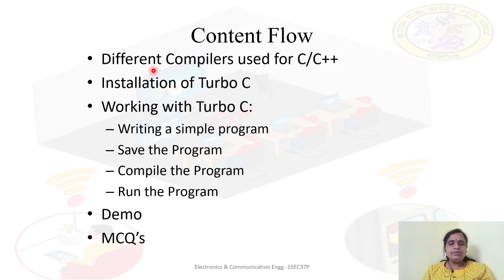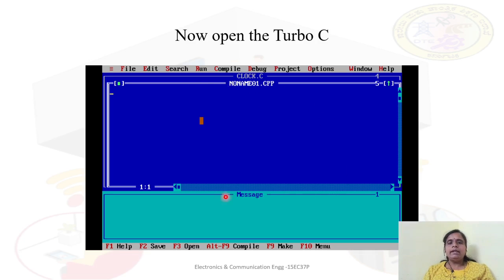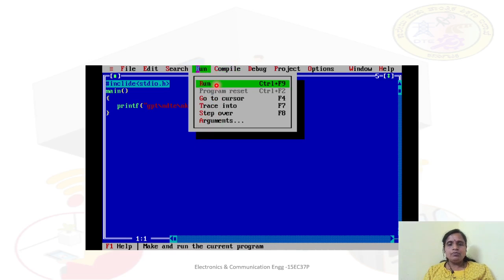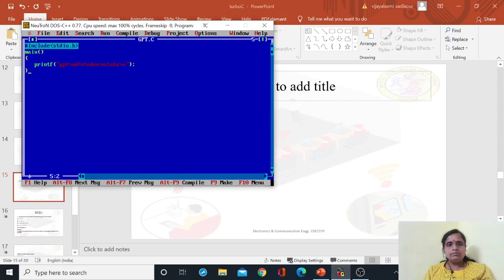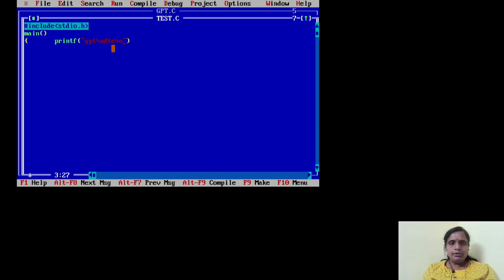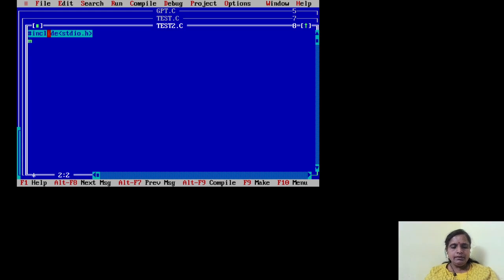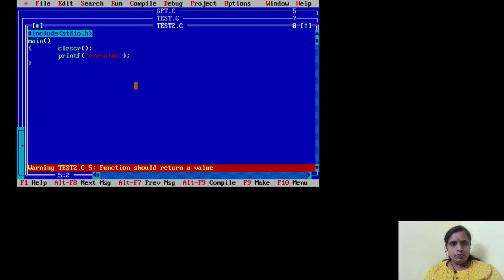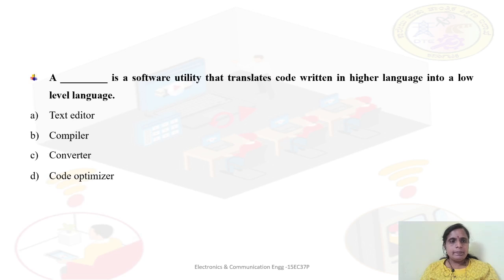EC 15EC37P PB E1 S1 Vi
INSTALLATION OF TURBO C AND EXECUTION OF A SIMPLE PROGRAM